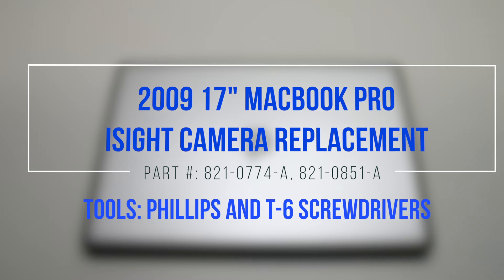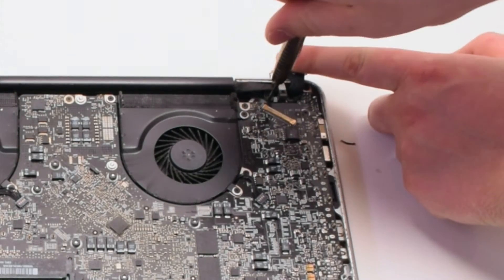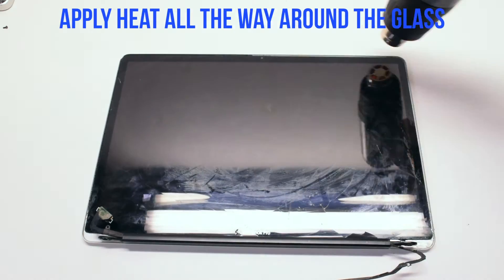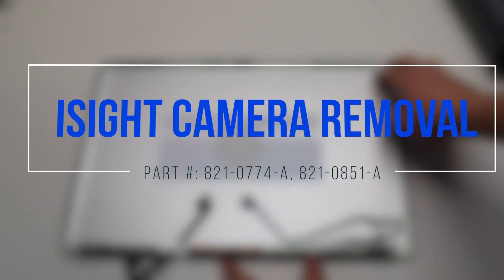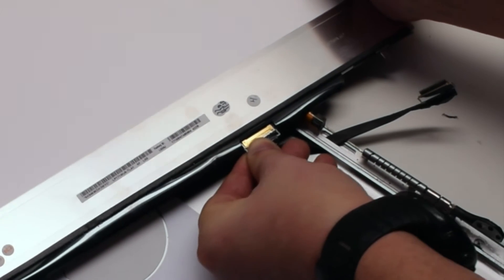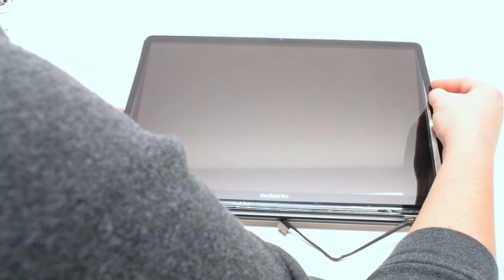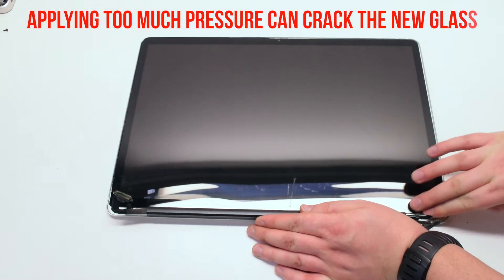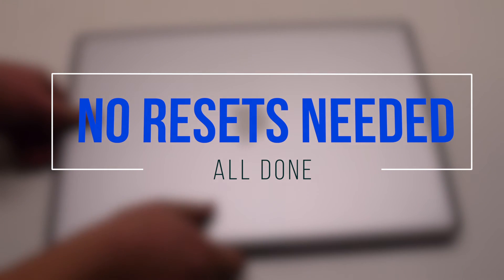2009 Macbook Pro 17" A1297 iSight Replacement